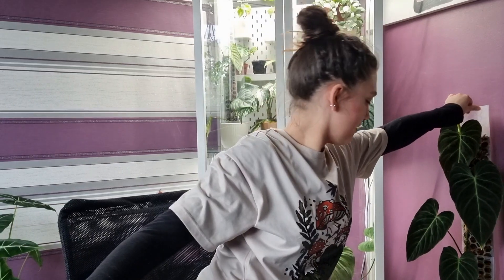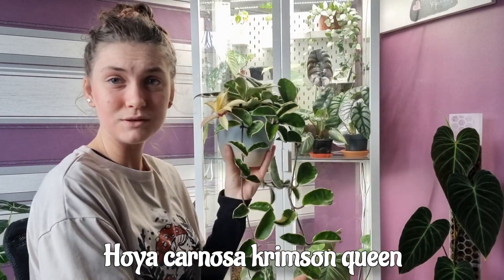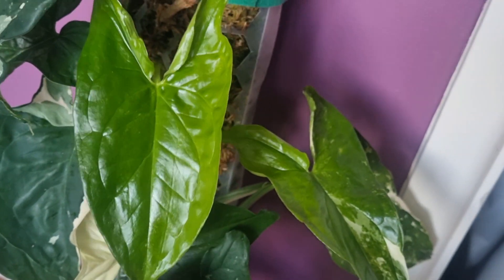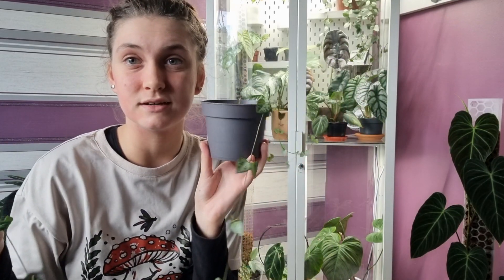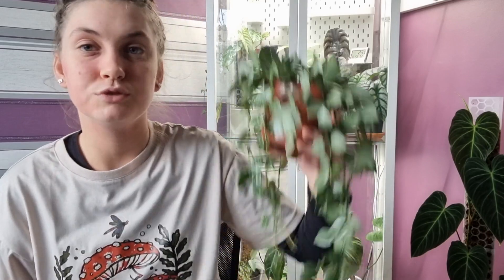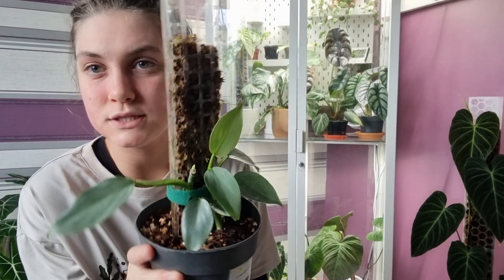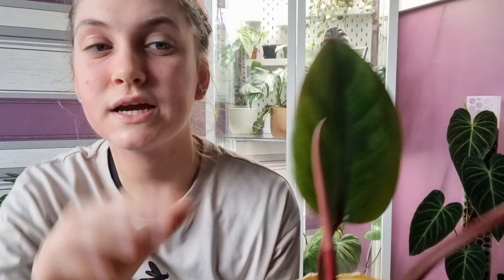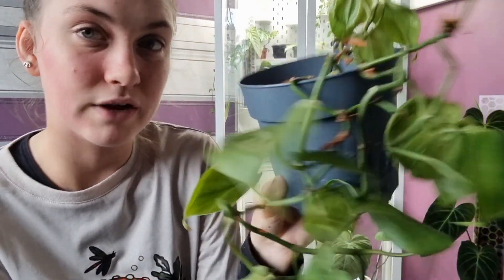10 BEAUTIFUL Plants Perfect For Beginners 💞🌿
MOYA STD 1ft T5 White Grow Lights...

coco coir soil:

orchid mix

worm castings

moisture meter:

Organic Peppermint Oil:
Organic Peppermint Essential Oil,...

Organic neem oil

envii Organic fertiliser:
envii SeaFeed Xtra - Organic...

Spag moss:

Moss pole netting: